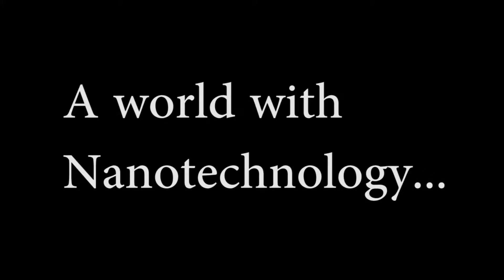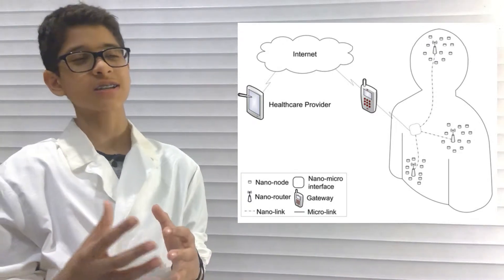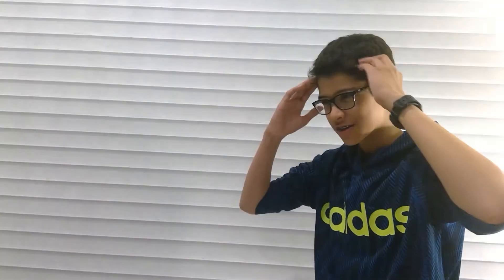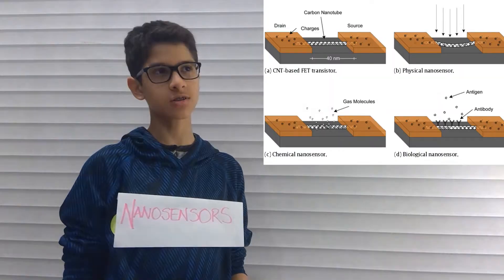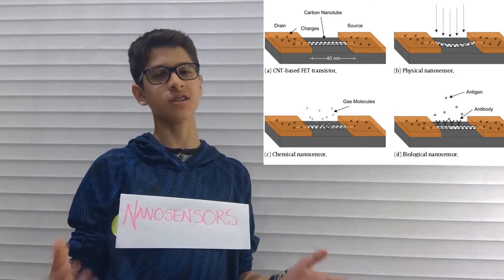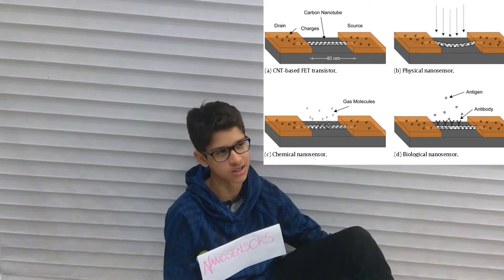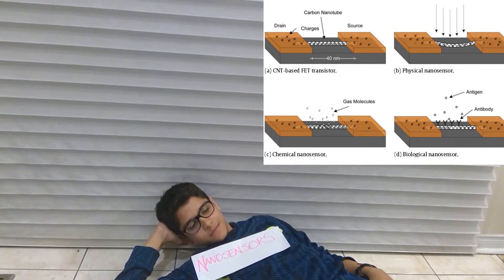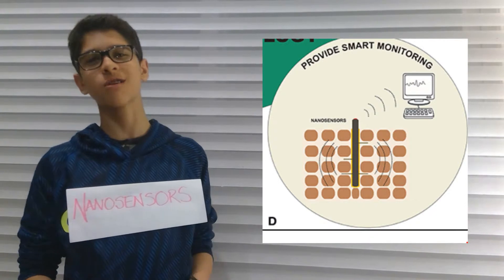A Presentation on Nanotechnology